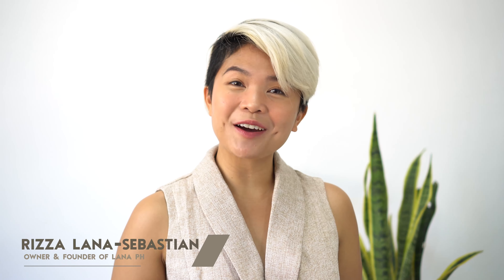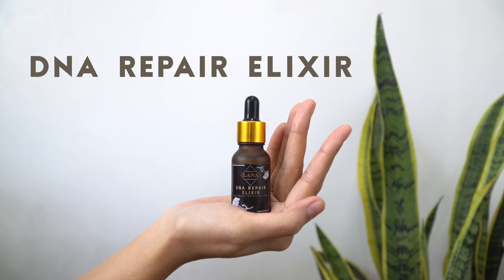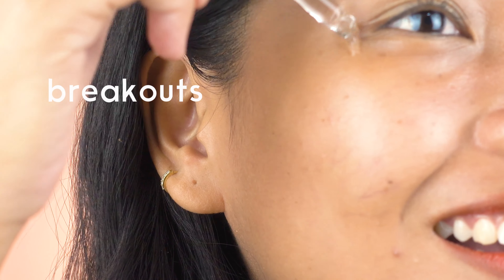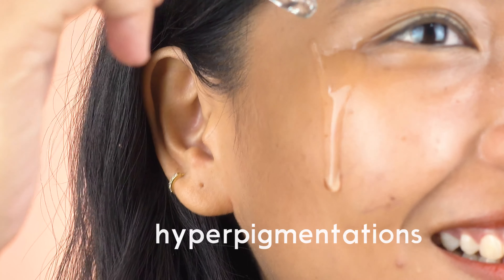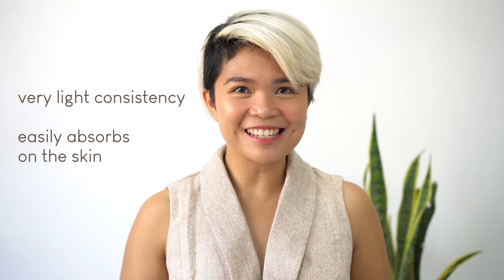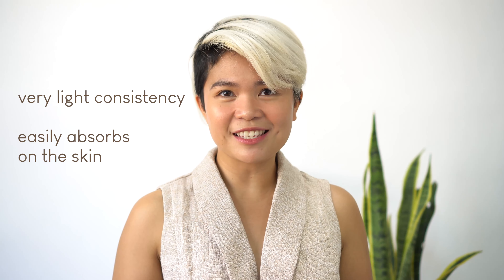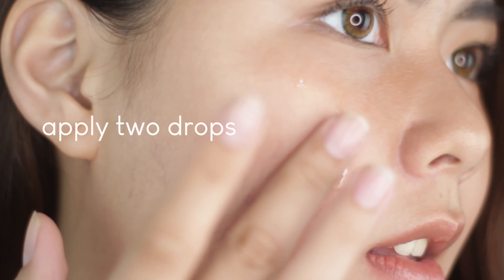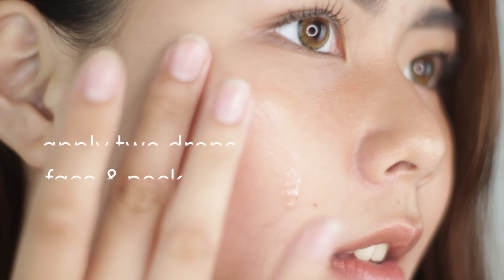DNA Repair Elixir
Tired of breakouts? Dull and dry skin? Dark and uneven spots on your face? Meet your newest holy grail! Lana PH DNA Repair Elixir is an all-powerful skin serum that deeply hydrates, brightens, and shields your skin against everyday pollutants. Its natural yet superior formula also helps tighten your skin with a long-term firming effect.

Directions for use: Apply at least two drops onto face and neck. Use twice daily.

Our recommendation: Best applied before Lana PH 100% Pure Argan Oil for added moisture.

Key Ingredients:

•Centella Asiatica (Gotu Kola)
- Helps heal acne and lighten pimple marks and uneven skin tone

•Niacinamide (Vitamin B3)
- Minimizes skin redness and pimples

•Collagen
- Has anti-aging properties that helps make your skin look soft and bouncy

•Sodium Hyaluronate
- Deeply hydrates and plumps up skin